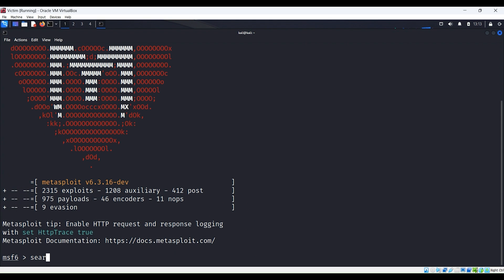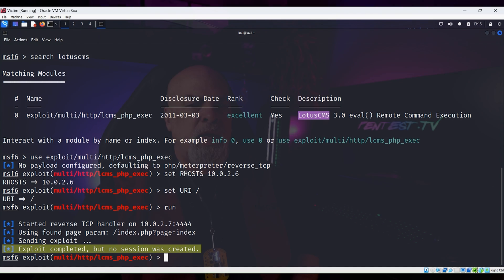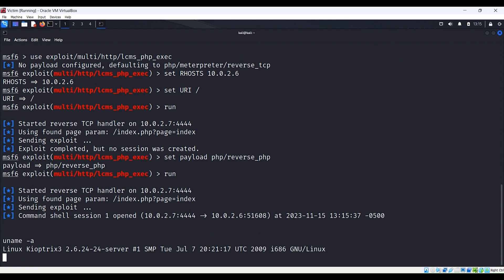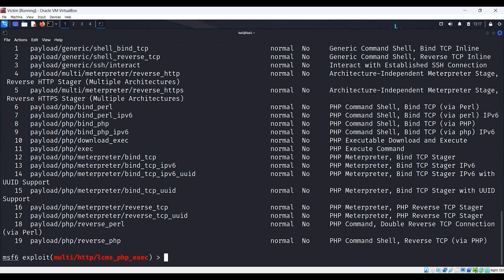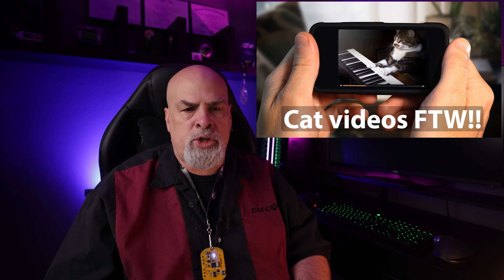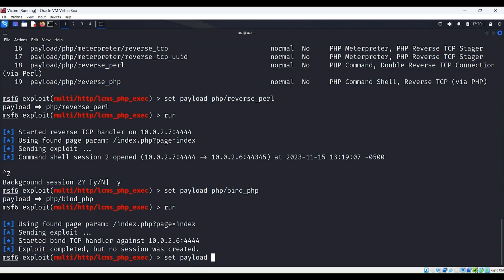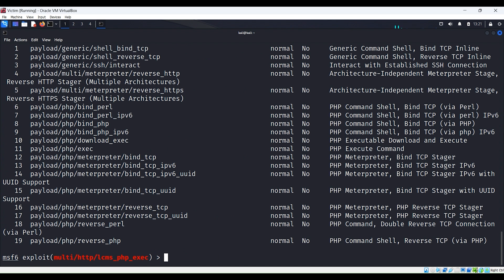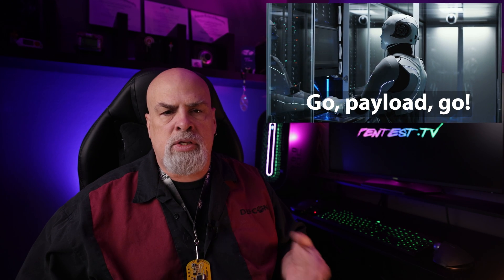How to create Payloads using Metasploit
Metasploit is a powerful tool that can be used to hack into systems and gain access to confidential information. In this video, we'll be exploring some of the most popular metasploit payloads and how to use them for penetration testing and ethical hacking. We'll also be discussing some of the ethical considerations that should be taken into account when using metasploit for pentesting and ethical hacking.

Metasploit payloads are used to gain remote access to exploitable systems during an ethical, professional penetration test. But how do you know which one to choose? This video is a crash course in understanding Metasploit payloads and how to select the correct one.